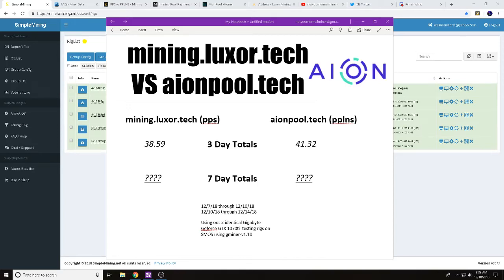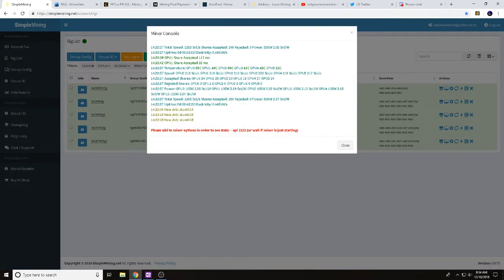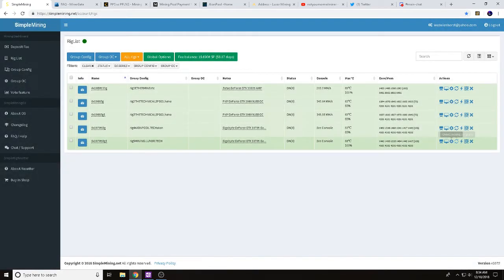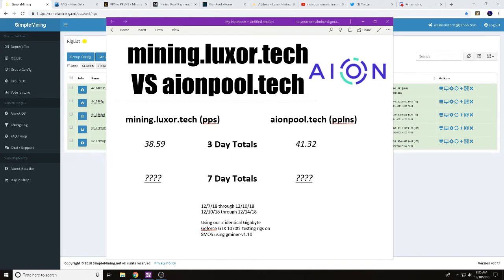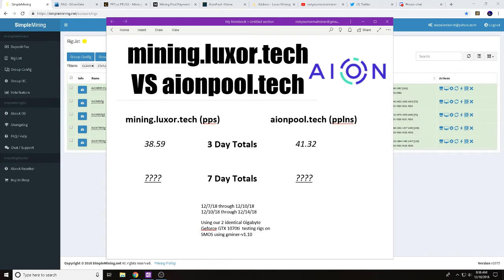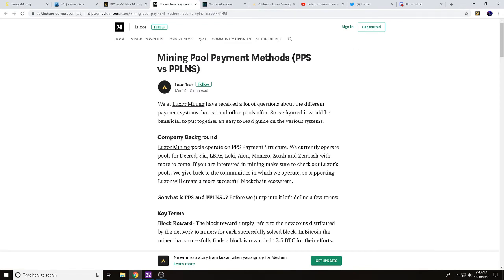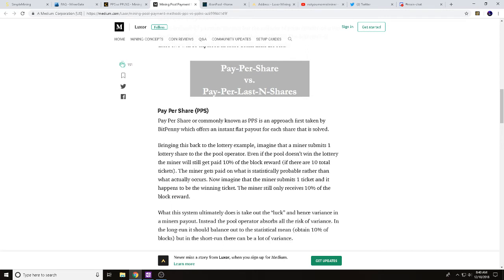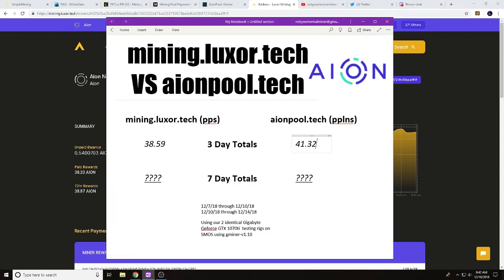MINING.LUXOR.TECH VS AIONPOOL.TECH (AION) PPS VS PPLNS Part 1/2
This is part 1 of our 2 part series testing mining.luxor.tech vs aionpool.tech mining aion.

DONATIONS  :   THESE ARE USED TO IMPROVE THE CHANNEL (mics, cameras, things to give away, crypto swag to show off crypto community members, basically things to improve the quality of things we do for YOU!) REMEMBER I AM NOT MONITIZED AND I DO NOT USE SPONSOR CODES!!! I'M DOING THIS SO PEOPLE CAN SEE THE STRUGGLES AND HOW COOL IT CAN BE TO MINE CRYPTOCURRENCY!!

🙏BTC : 38tWkrufNRzxpSGkMmf2sxWUEsJz61YAxx
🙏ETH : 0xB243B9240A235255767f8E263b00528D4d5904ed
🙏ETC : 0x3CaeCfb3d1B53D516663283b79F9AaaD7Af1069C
🙏RVN : RWT2uzP99Jzq8QT2JUHMABCqqk6rGYZ3RT
🙏LTC : M9zRJJs3cpY5MecStYWjGG6rZXXMjmvvrs
🙏HANA : HAbhjGCYt6vw4M3ErACVTexDbkk6tZMof1
🙏ETHO : 0xB18D9d3dCe314Ce63357f4c6A71aCB74449CF7ED
🙏AION : 0xa03e991a021a0c558d2cba79791c68bfa121fa4d55486305dc4db2c10b2668ce
🙏TUBE : bxcQJyEgdhjgWAV6MuEWPF4UGJmmvLVH3DfAhHdXepDsSkoUNTcH83hPwEnv468yKAJkxonShUYRia5PgxeTBmQU1nfFj2iQG

I AM NOT ASSOCIATED WITH ANY POOLS. I AM NOT ASSOCIATED WITH ANY ONE. NO ONE PAYS ME TO DO THESE TESTS. I AM NOT MONITIZED THROUGH YOUTUBE. IM NOT TELLING YOU THAT ANYONE I TALK ABOUT IS A FINANCIAL ADVISOR. I AM NOT A FINANCIAL ADVISOR I AM NOT A FINANCIAL PLANNER I AM NOT YOUR FATHER ***DO YOUR HOMEWORK